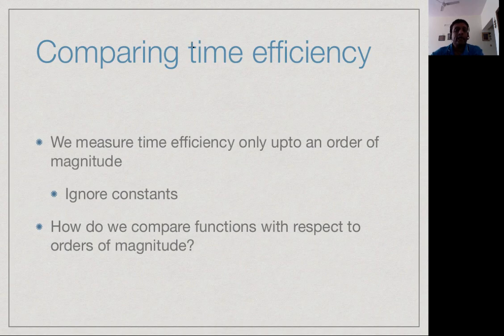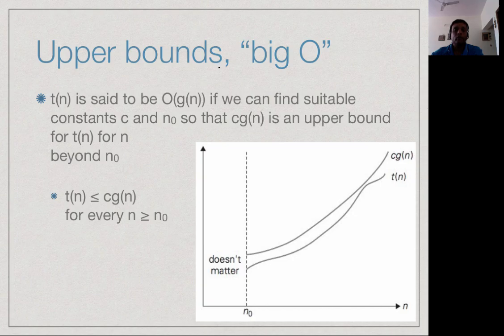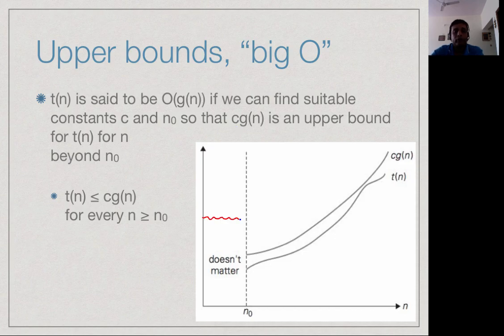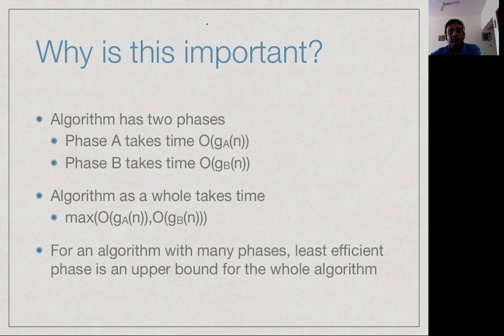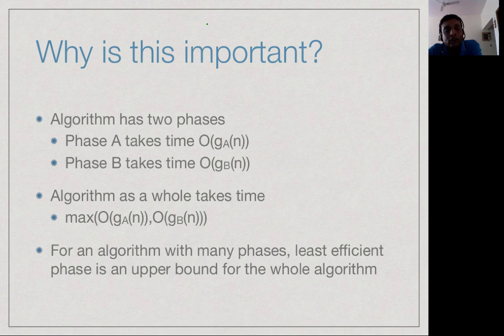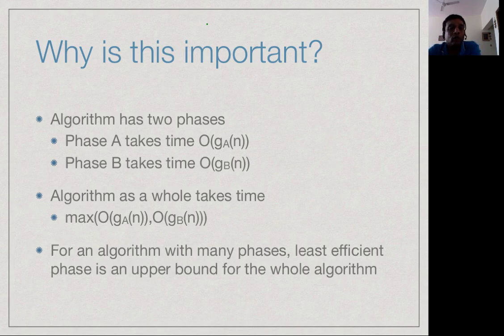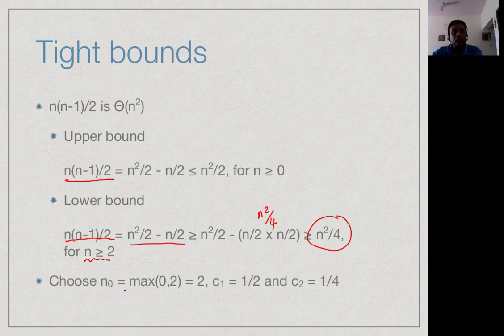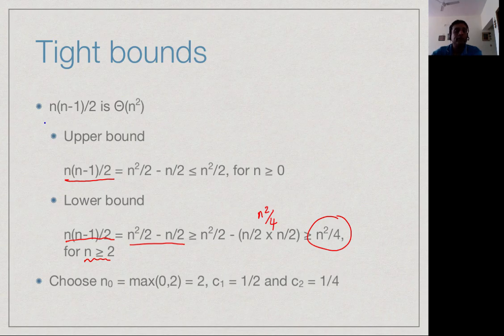Quantifying efficiency: O( ), Omega( ), Theta( )